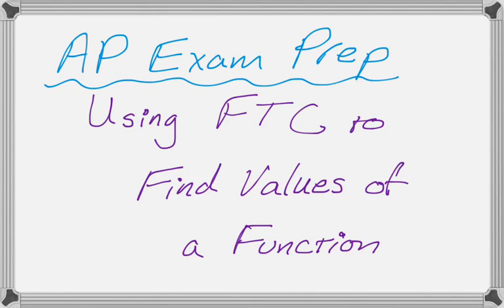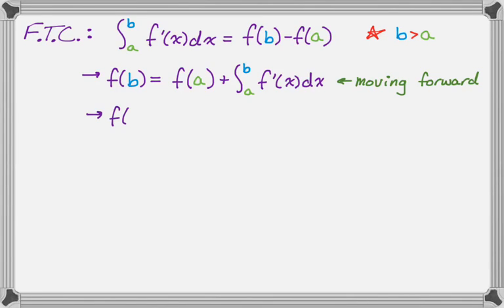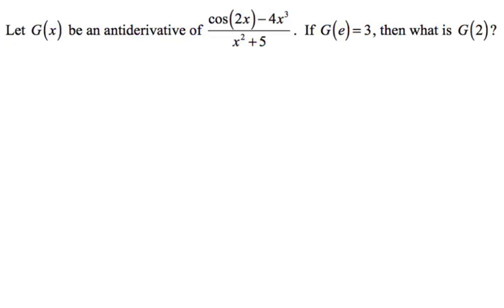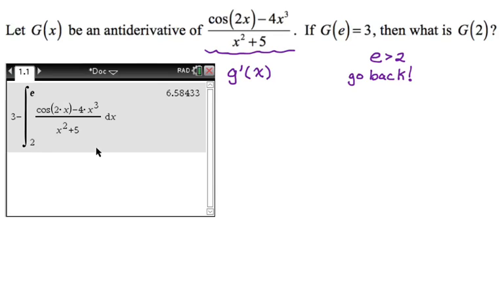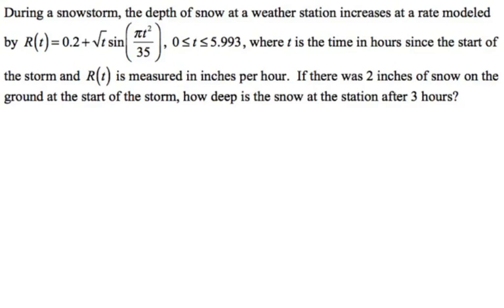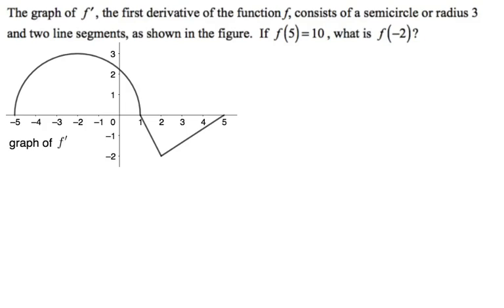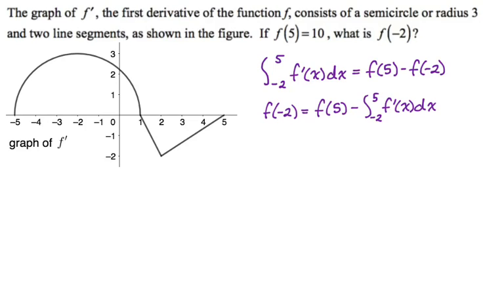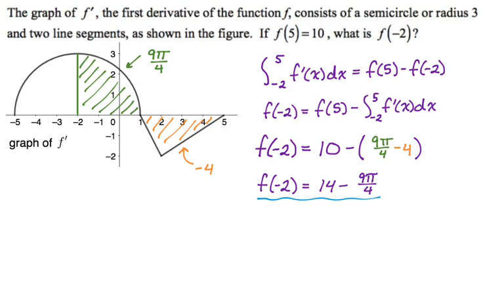Using the Fundamental Theorem of Calculus to Find Values of a Function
In this video we quickly review using the Fundamental Theorem of Calculus (FTC) in some ways you'll encounter it on the AP Calculus exam.  In each of these problems we're given a value of the function and asked to find another value.  Sometimes we have to go forward, sometimes we have to go back.

We do three examples: two calculator and one non-calculator.  One calculator problem has no context, the other has a context.  Typical contexts include: pizza, tea, or some other hot thing cooling down and populations of things (insects, deer, bacteria) growing over time.  On the free response you'll see this often when given the graph of the first derivative.

You'll definitely run into these types of problems on the free response and the multiple choice sections!